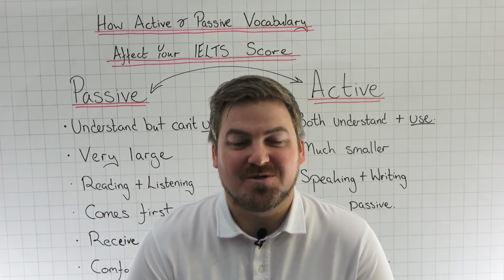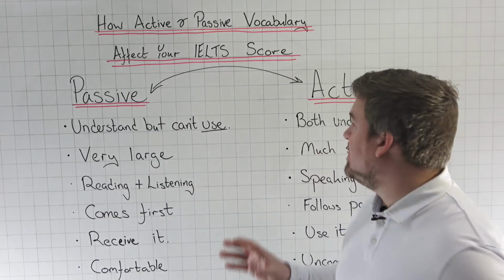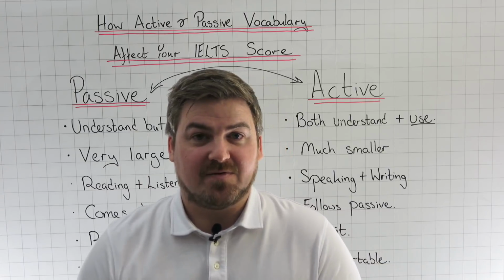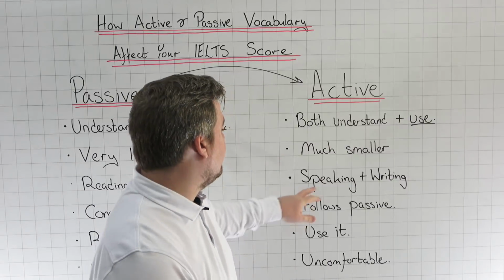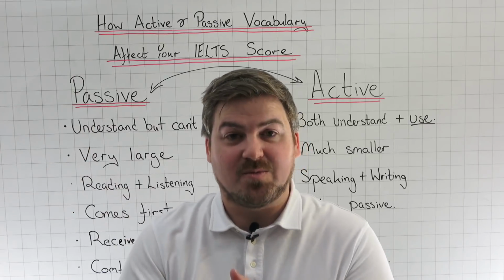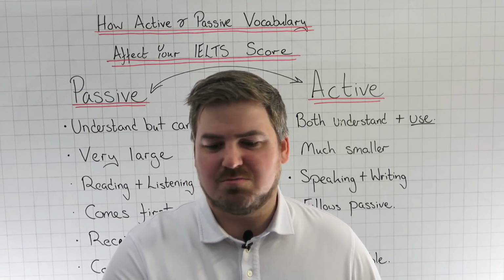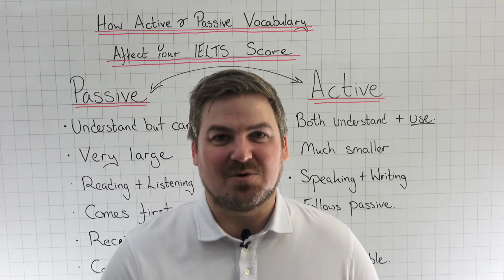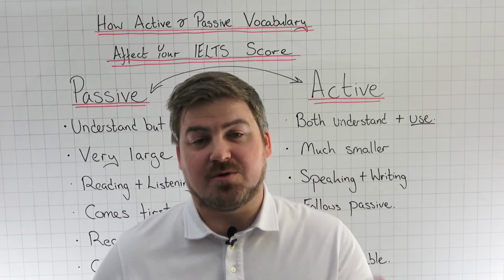How Active and Passive Vocabulary Affect Your IELTS Score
Being aware of how passive and active vocabulary affect your IELTS score is extremely important. It will help you understand how to learn and use vocabulary more effectively.

It’s also important to avoid poor methods of learning vocabulary.